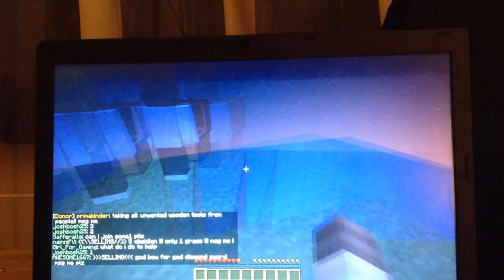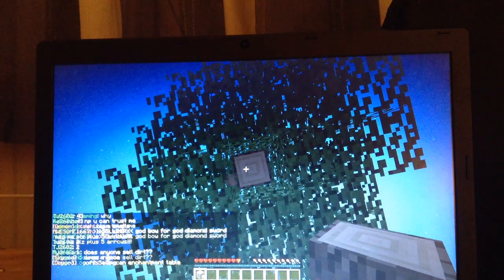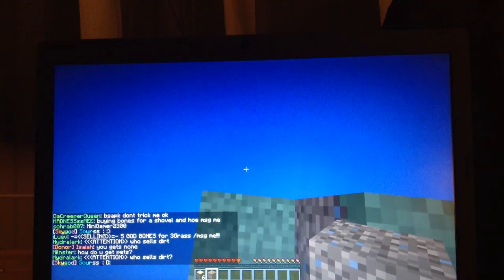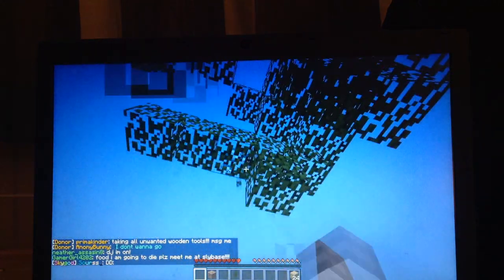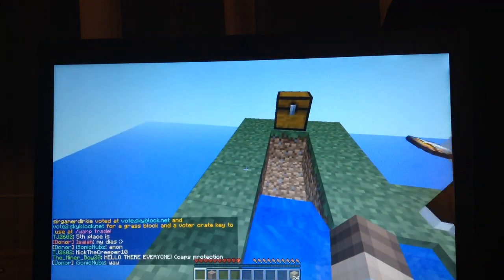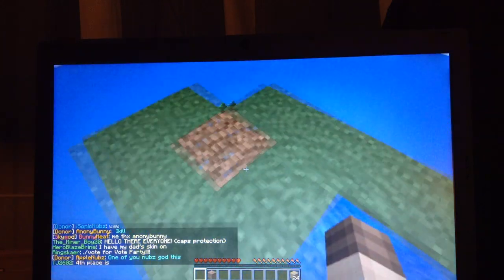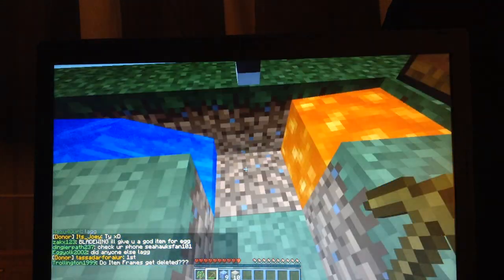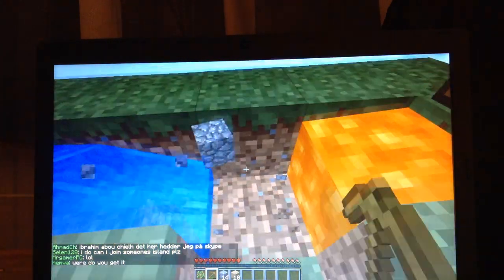Let's play Skyblocks (S1EP1) Bare essentials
Welcome to our latest series; Skyblocks. This is on a multiplayer server were the aim of the game is to survive with a limited amount of resources. I am playing this with Nathan who you will find on Kernowek Nathan channel